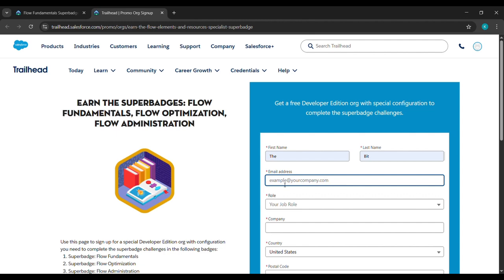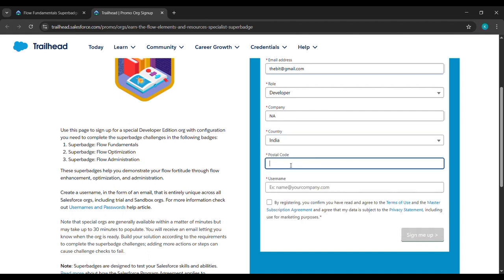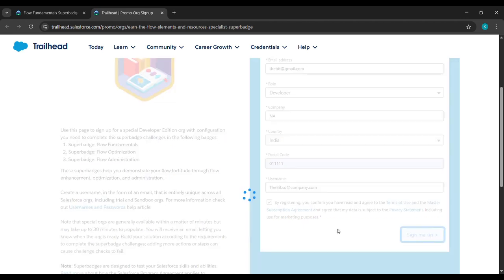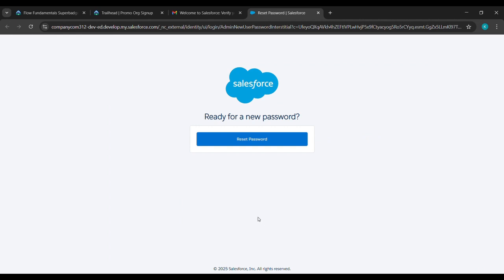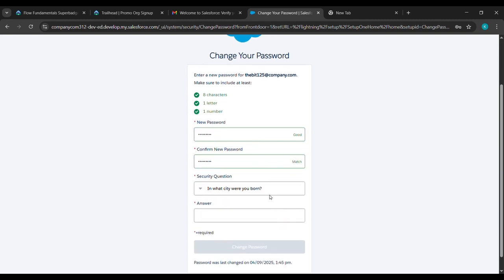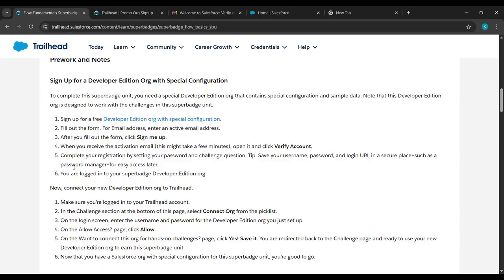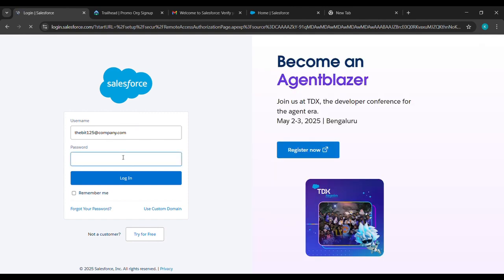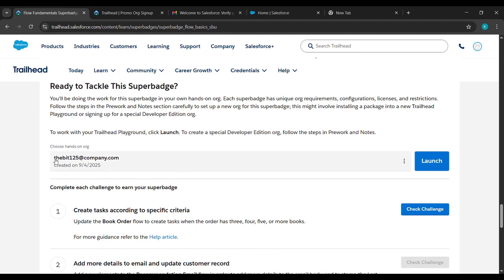PreWork | Flow Fundamentals Superbadge Unit | Trailhead | Salesforce | Virtual Internship